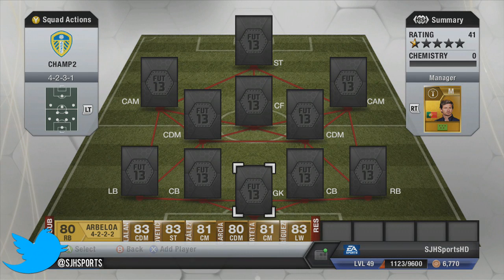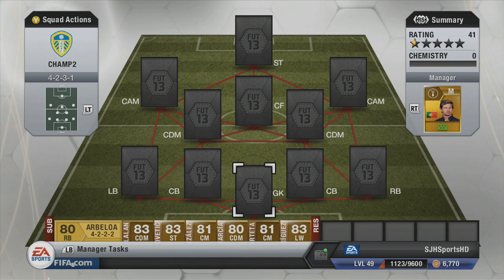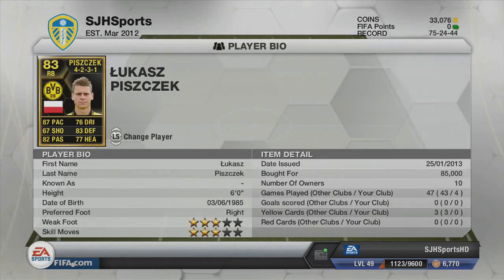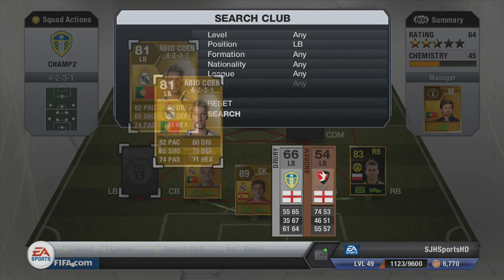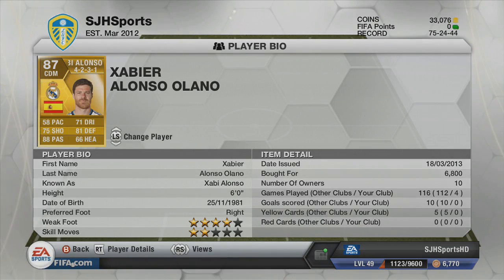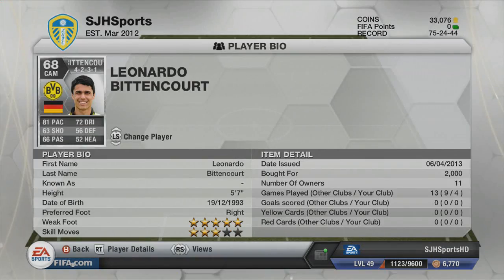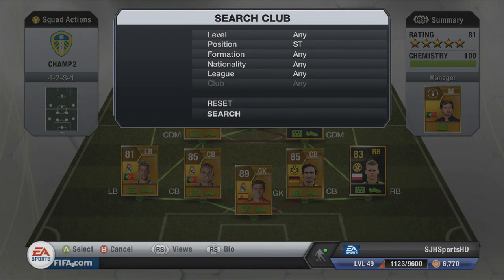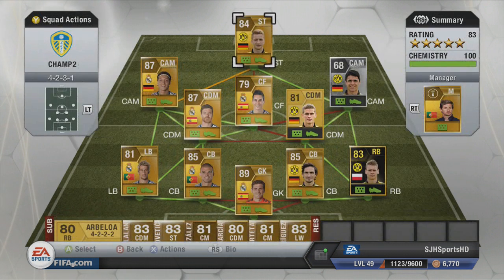FIFA 13 - Champions League Squad Review - Dortmund vs Real Madrid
If you enjoyed this leave a "like" - Can we get 50 likes that would be awsome